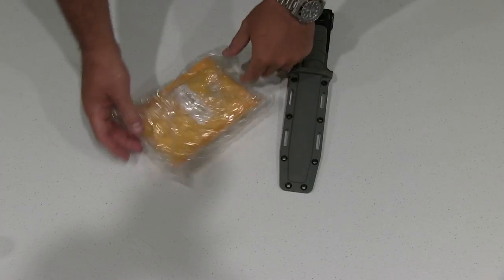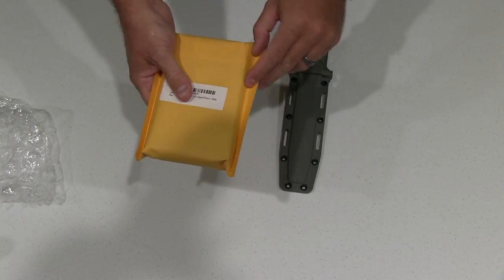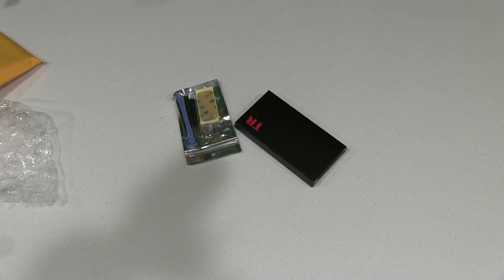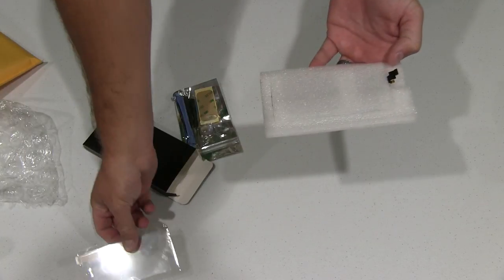Generic Digitizer & LCD Assembly For Apple iPhone 5 Unboxing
This is a very affordable iPhone 5 screen and iPhone 5 digitizer kit.  I honestly could not tell a difference between the original Apple iPhone 5 screen that I broke.  Installation of this kit was challenging but the kit itself works great and looks great!  If you have a broken iPhone 5 and are willing to take the risk to attempt iPhone self-repair then this is a good kit!  Filmed with Canon XA10 camera with Rode VideoMic.  Intro portion filmed with GoPro HERO 3 Plus Black camera.